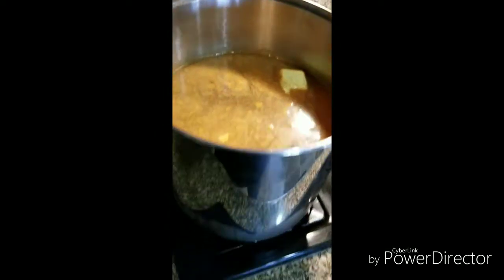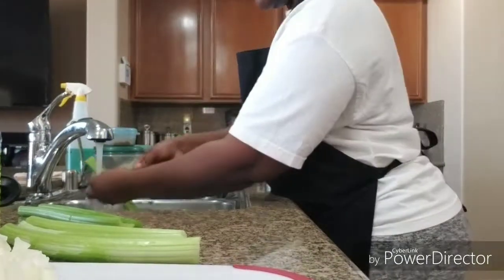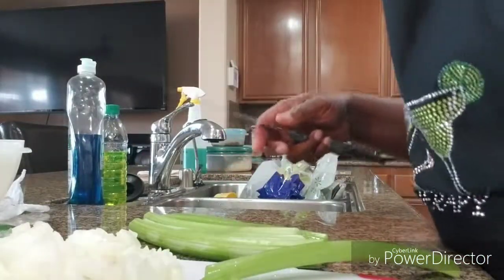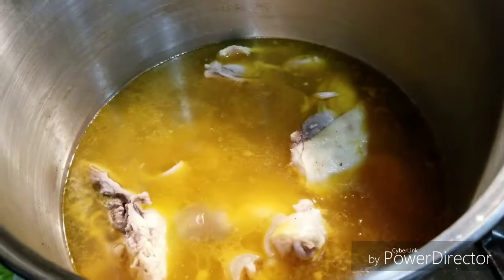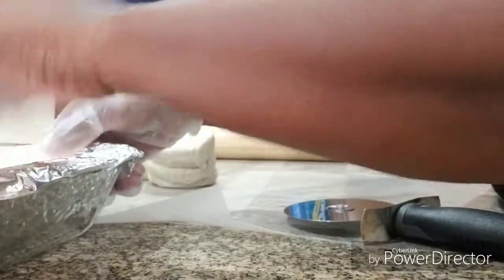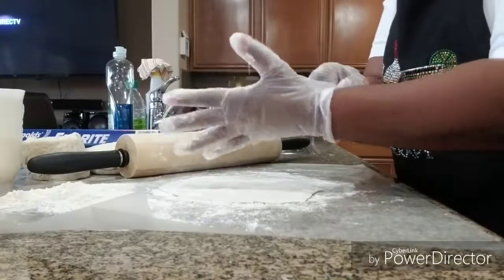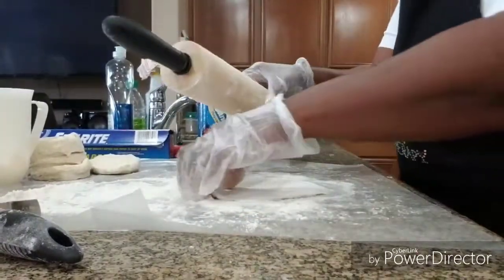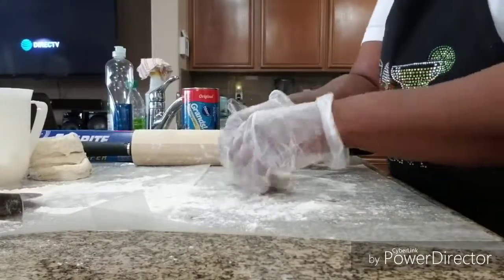BJ Chicken and Dumplings, and Hot water cornbread